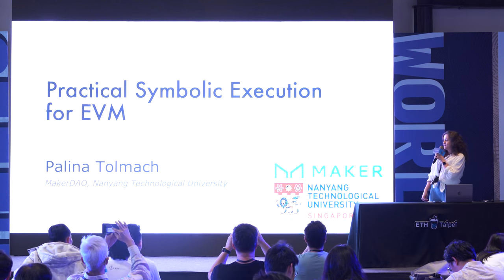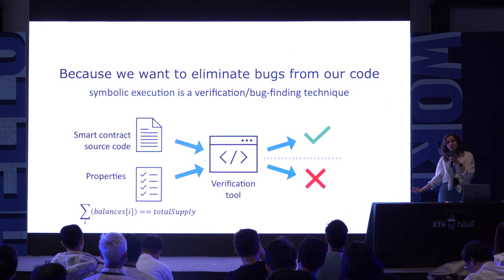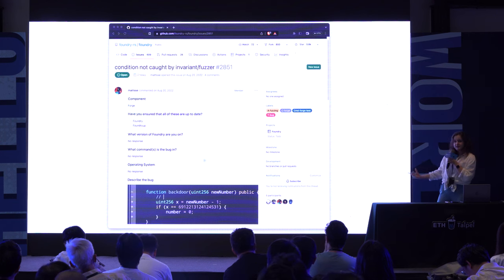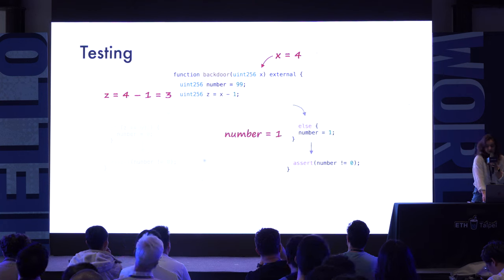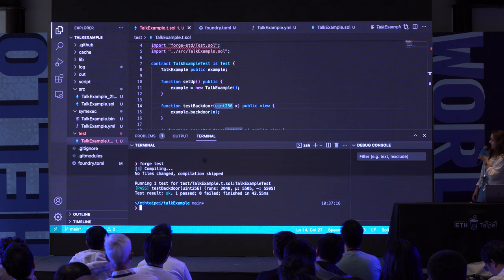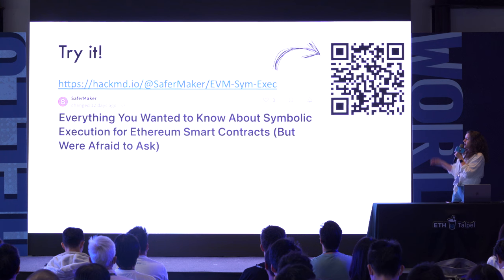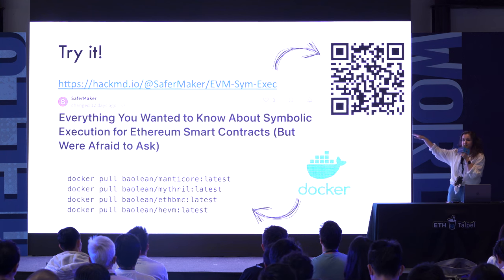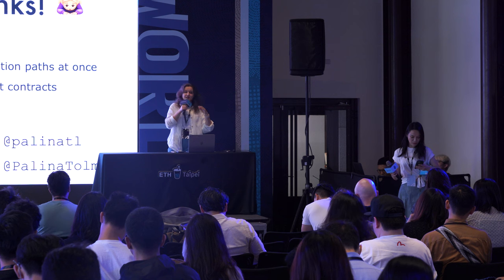Practical Symbolic Execution for EVM | Palina Tolmach, MakerDAO | ETHTaipei 2023